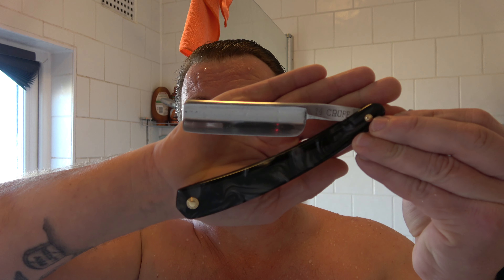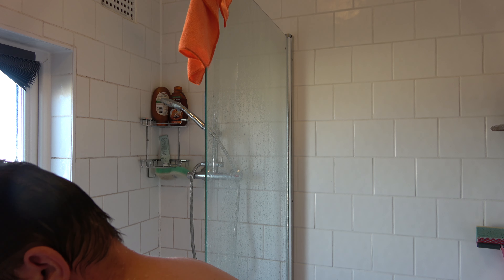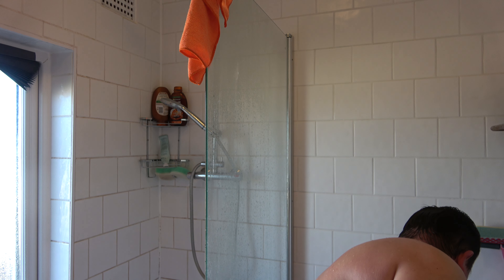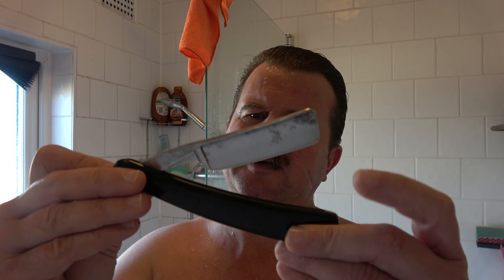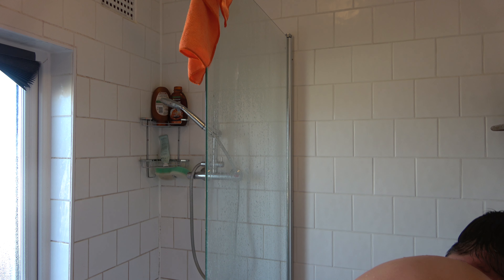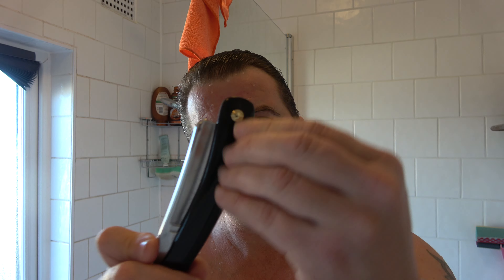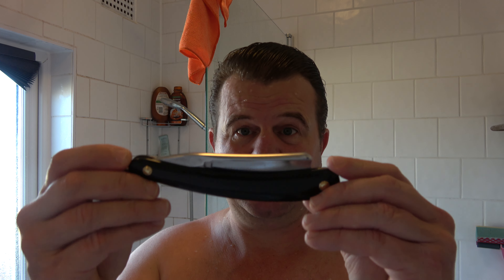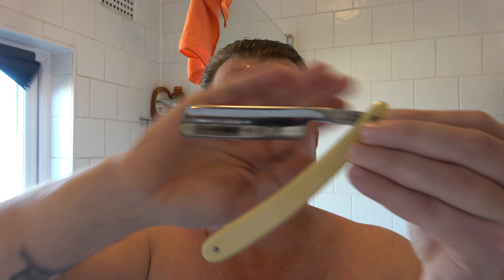Cruff 14 (Filarmonica type razor) Vs Ern? H.W.L Solingen Face Off Face Off & Show & Tell Wet Shaving